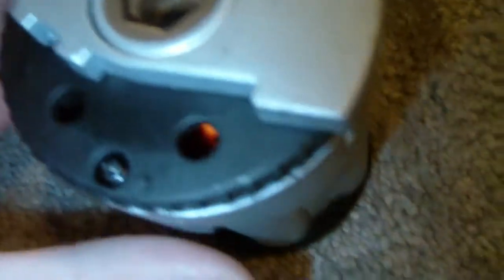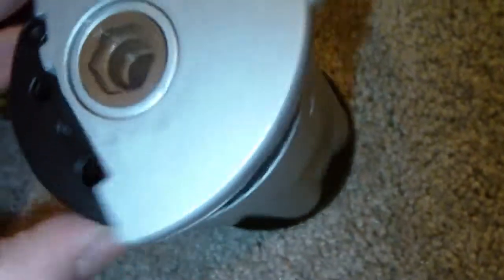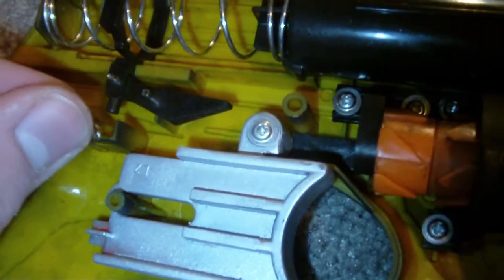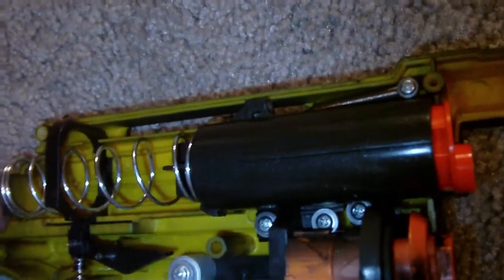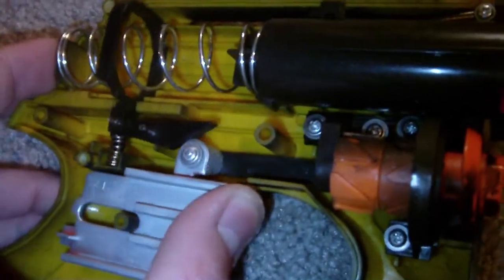Maverick Mod Tutorial Pt2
me tell you how to put the maverick back together so It works again